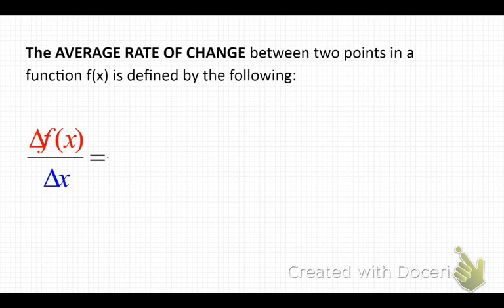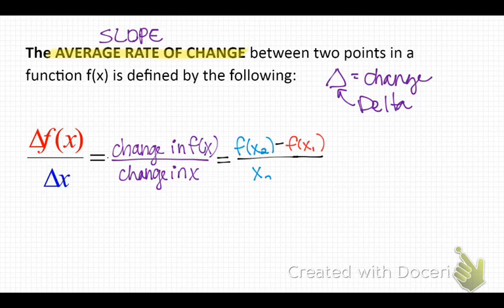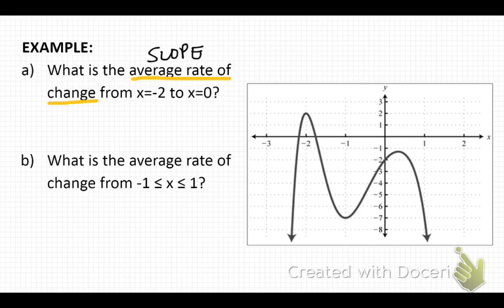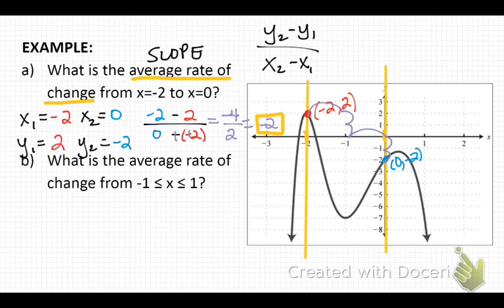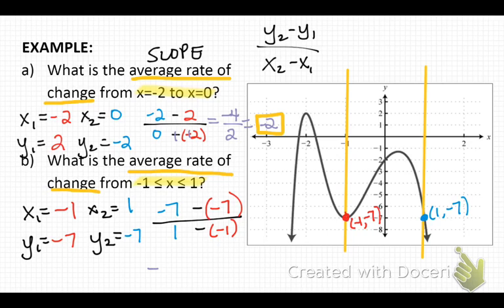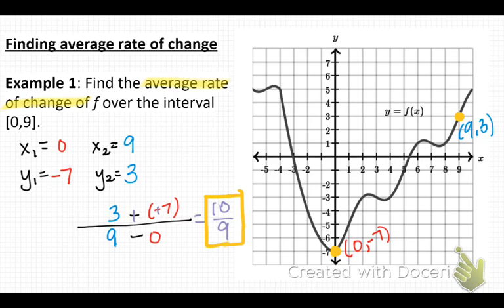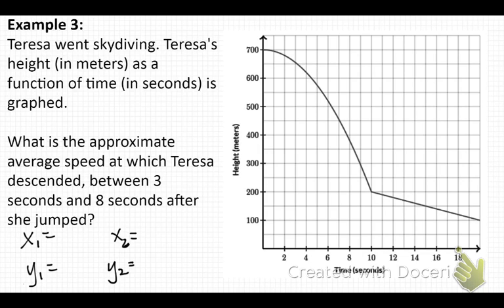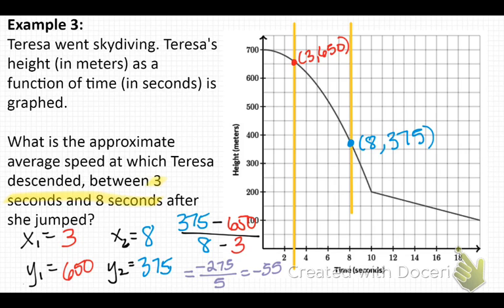2.4 Day 3 - Average Rate of Change